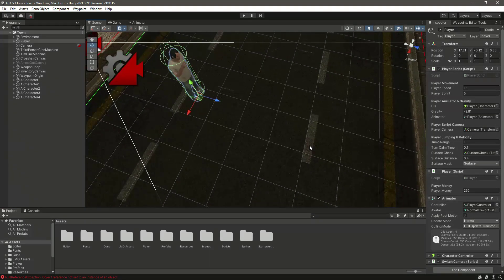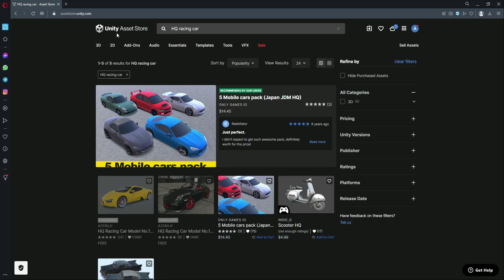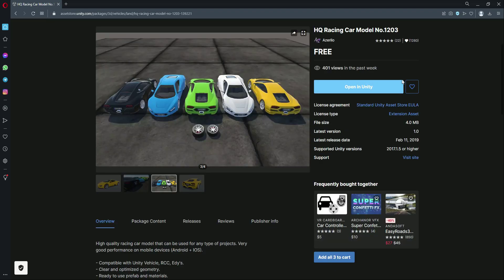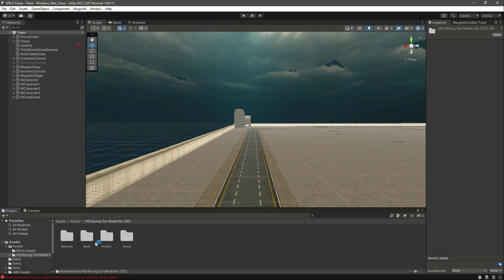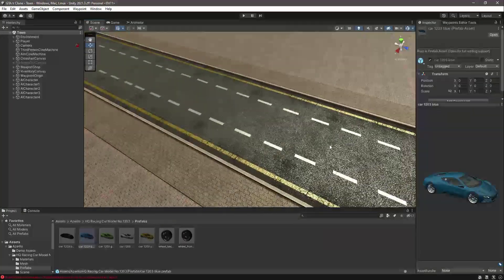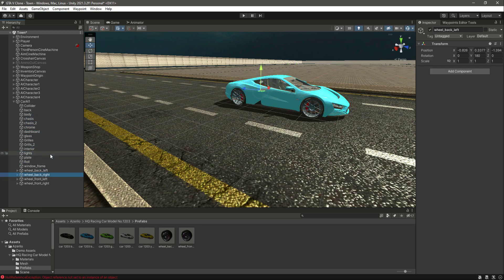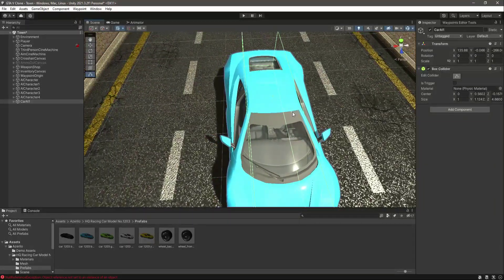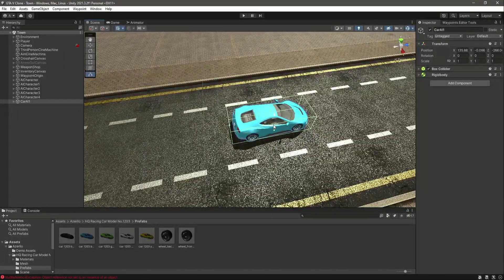How to add Car in Unity Tutorial | Unity Car AI Waypoints | Unity3d Game Development Course 2023